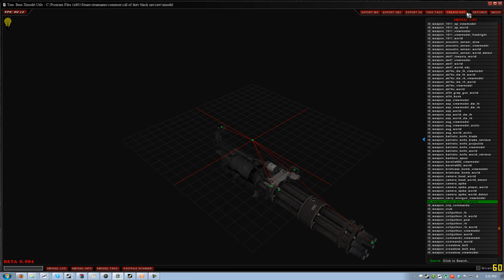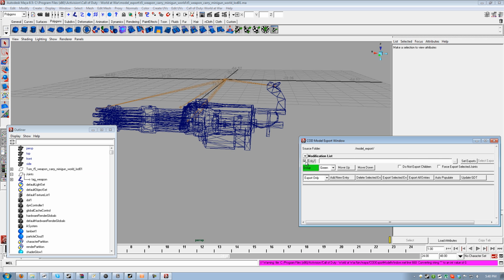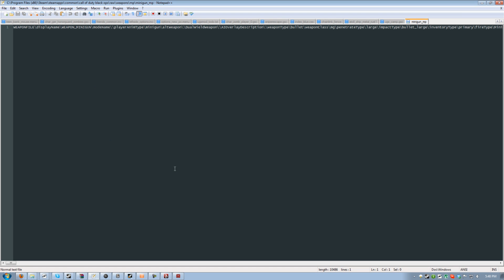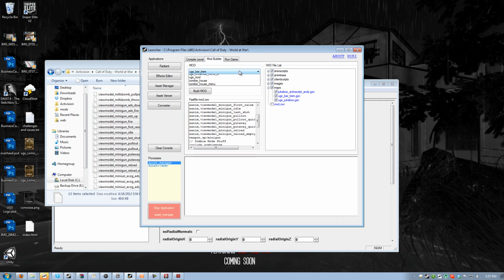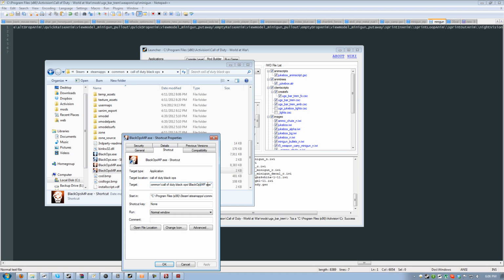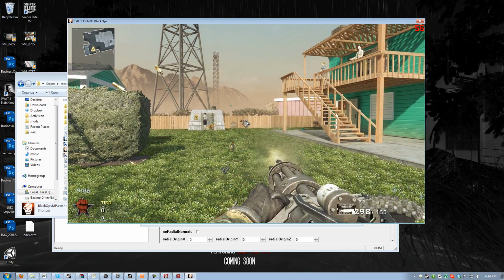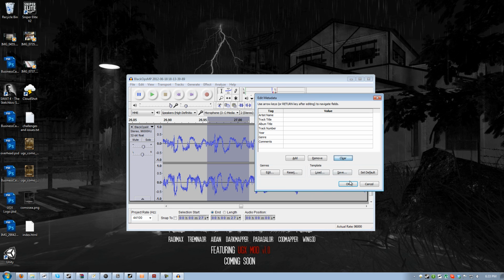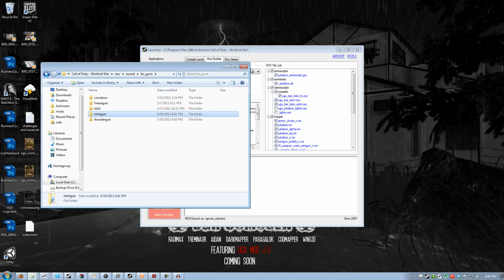UGX-Mods Tuts - Porting a gun from BO to WaW (Minigun)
I picked a bad example gun but the tutorial's still relevent. Sorry my voice gets quiet in the second half of the video - I can't be assed to re-render an hour long video just to fix the audio. The 3rd person weirdness at the end is due to a missing character model, not an incorrect worldmodel.